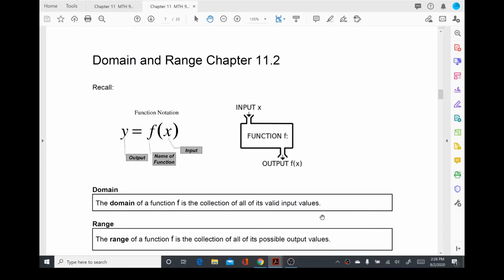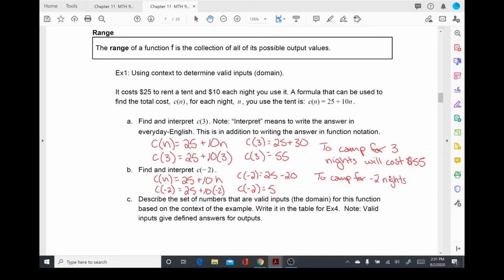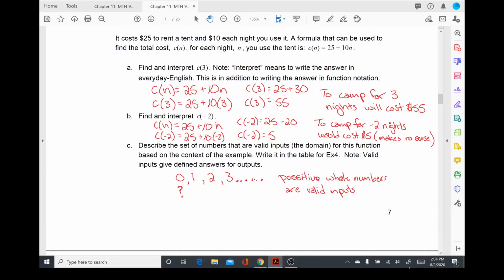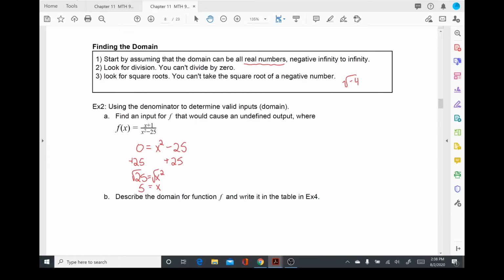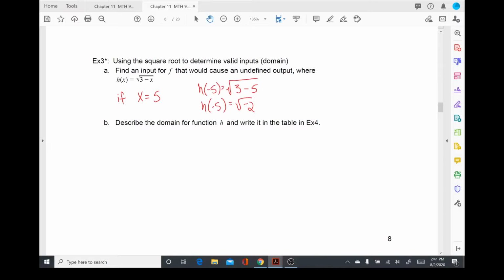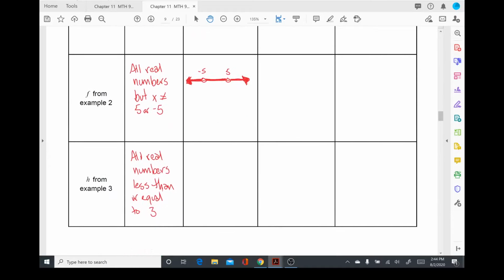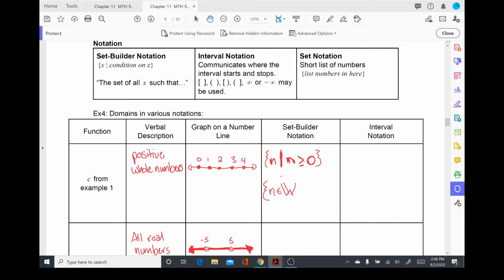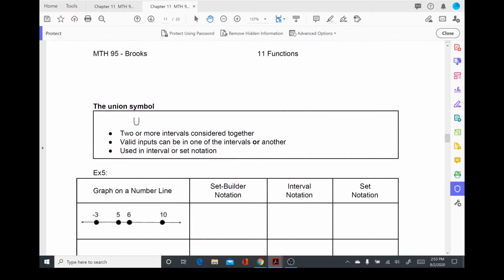11.2 part 1 Domain and Range